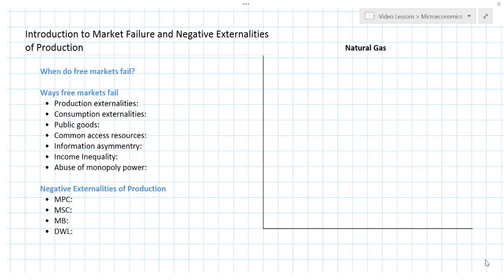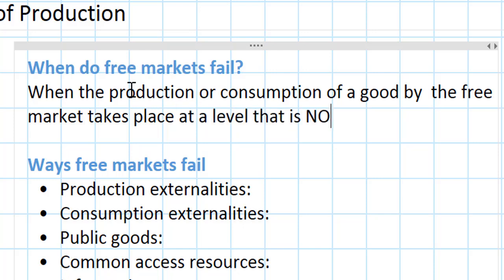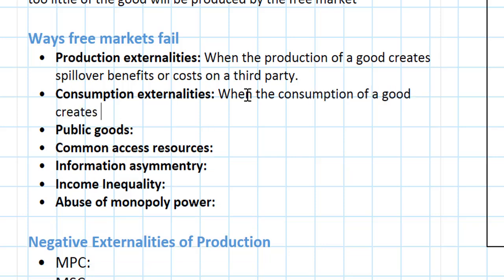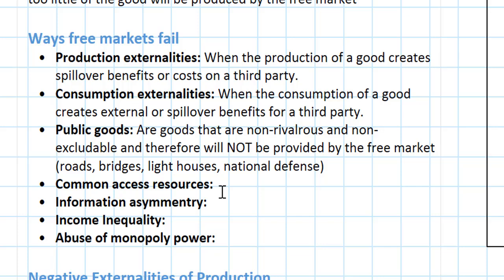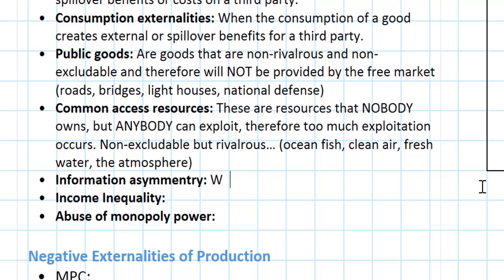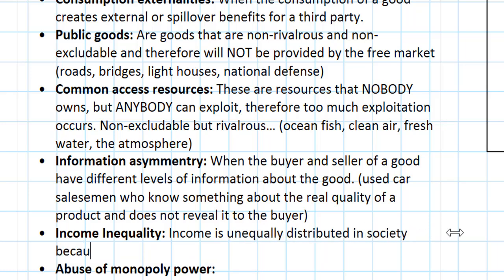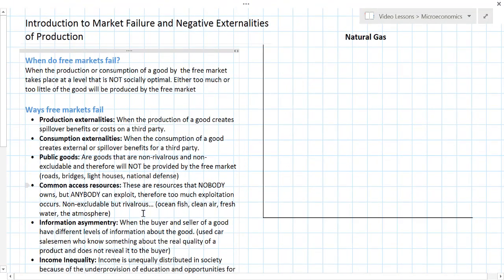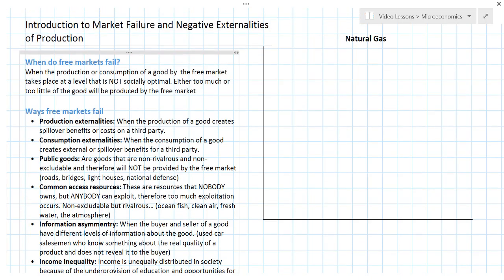Introduction to Market Failure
Markets are thought to be the most efficient system for allocating society's scarce resources. However, what if markets FAIL to achieve the efficiency we so desire as a society? Market failures arise when the free market quantity is either greater than or less than the "socially optimal" quantity of a good.

This lesson introduced different ways markets may fail to achieve a socially optimal level of output. In part 2 of this lesson we'll explore in more detail one type of market failure: negative externalities of production.